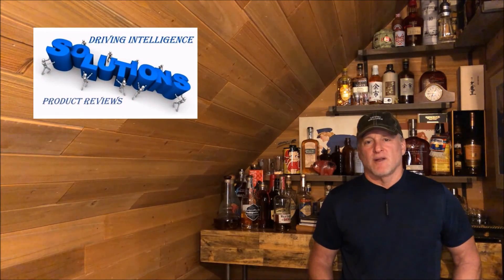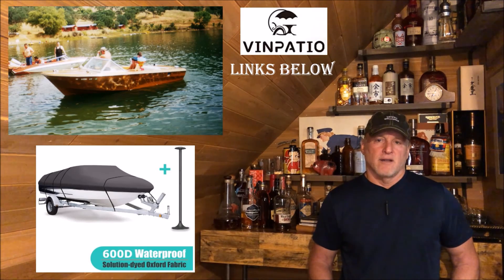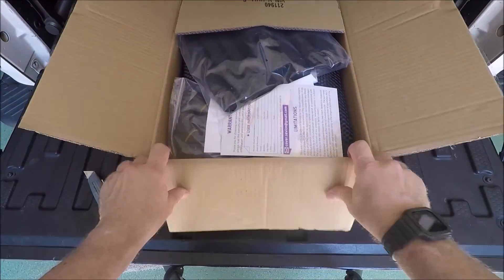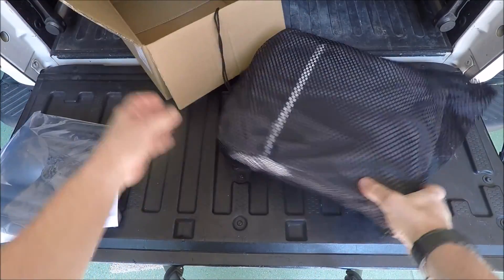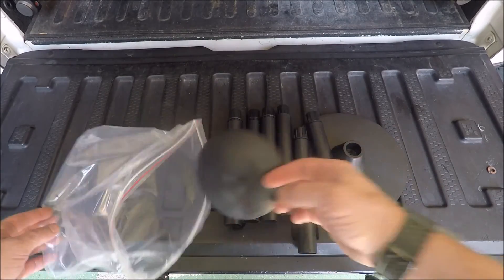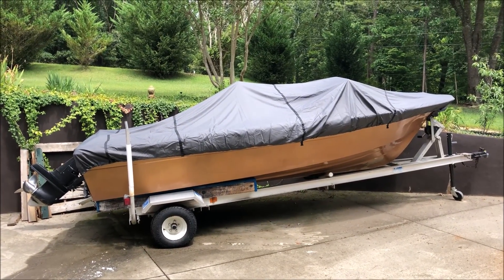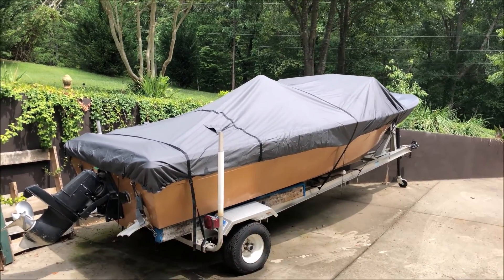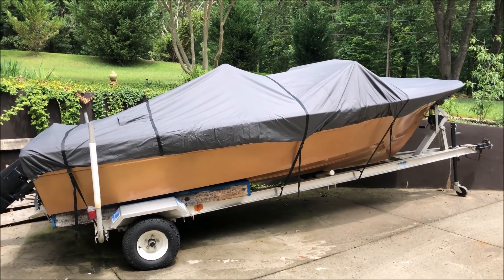Best Boat Cover To Store & Trailer Boat? Product Review of DikaSun VINPATIO Boat Cover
Their VINPATIO boat cover is installed on a Classic 1968 Holman Moody Marine Dixie Model 177SS.  This video is from open box to install.

00:00 Intro: DikaSun Boat Cover
00:40 Unboxing VINPATIO Boat Cover
01:36 Installing Cover On Dixie Model 177SS Boat
01:58 Completed VINPATIO Boat Cover Installation

VINPATIO 600D Solution-Dyed Polyester Boat Cover w/ Support Pole, Heavy Duty Waterproof Marine Grade Trailerable Boat Covers
VINPATIO AMAZON STORE